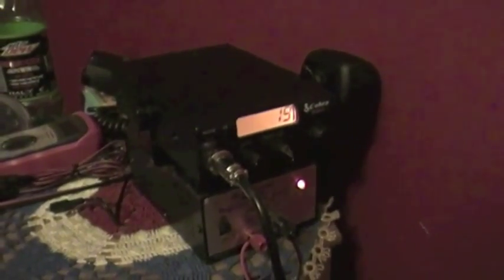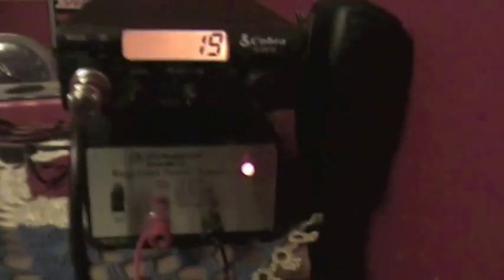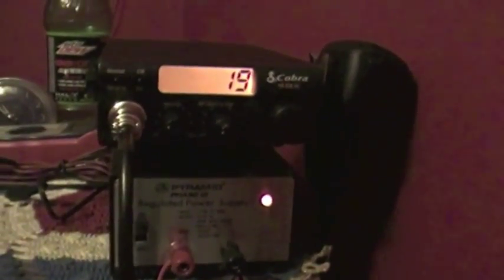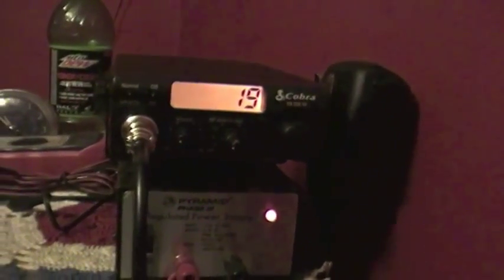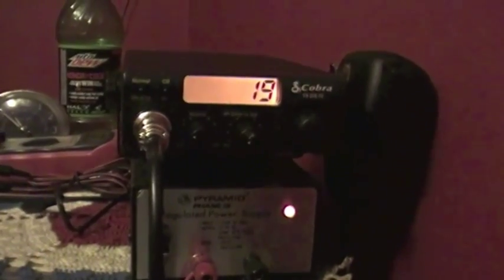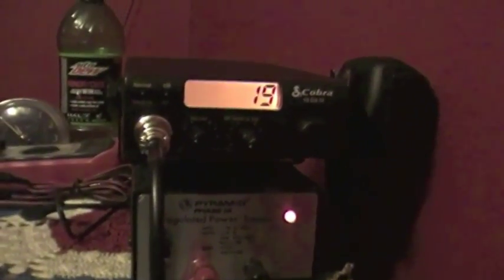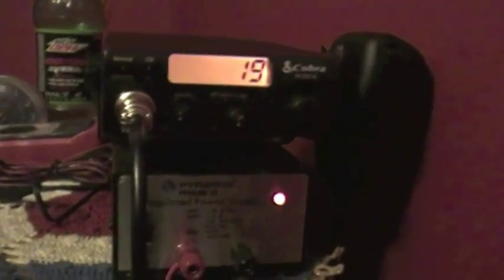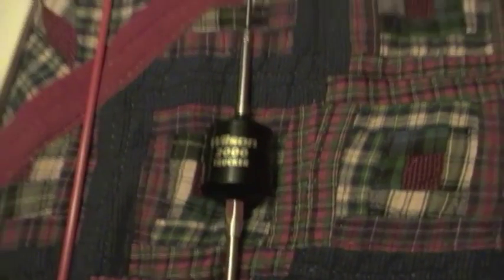My CB Base Station Setup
This video shows my CB base station setup and basically all the CB equipment i have.